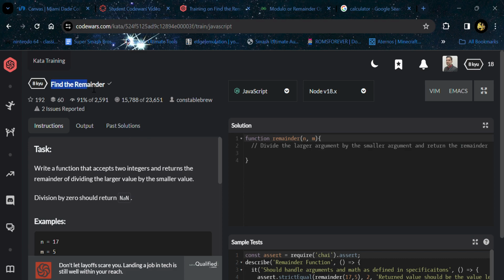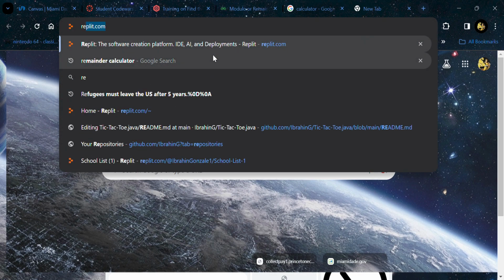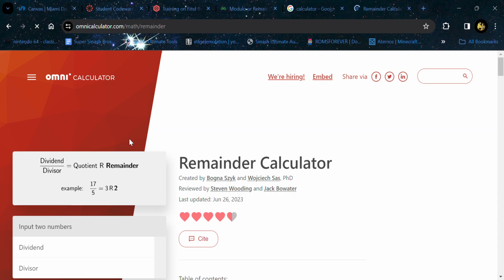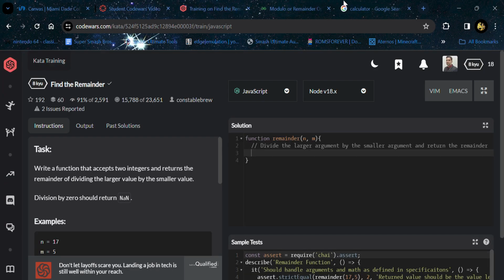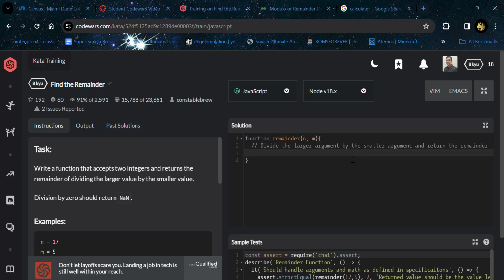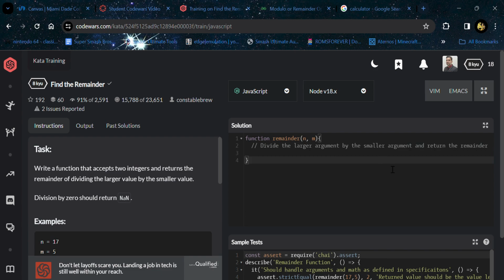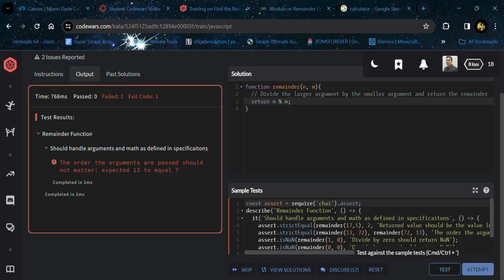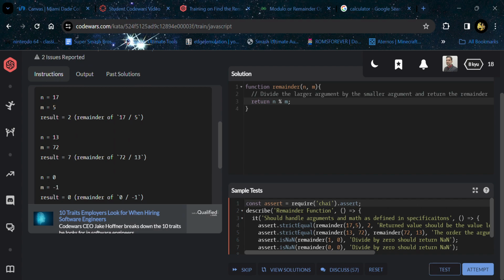Codewars problem - Find Remainder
This is a codewars problem that has to be solved. The codewars problem is to find the remainder of the to numbers the user input it in. It is my duty to write the logic to return this back to the user to give the remainder of the two numbers together.